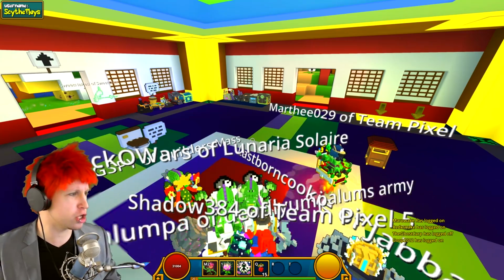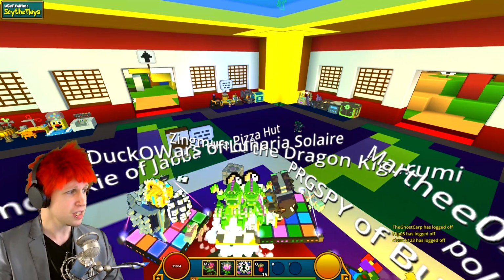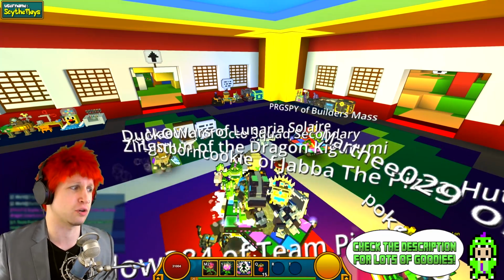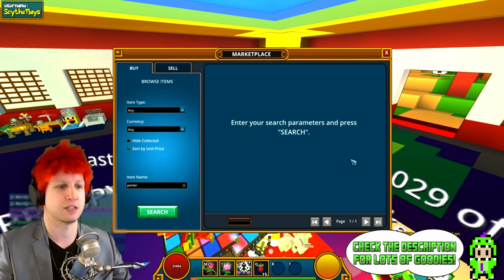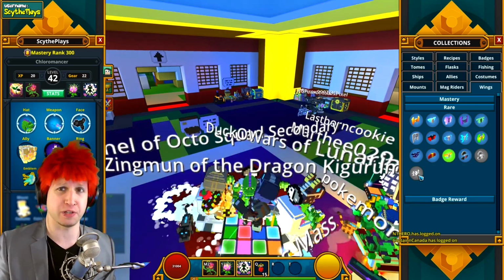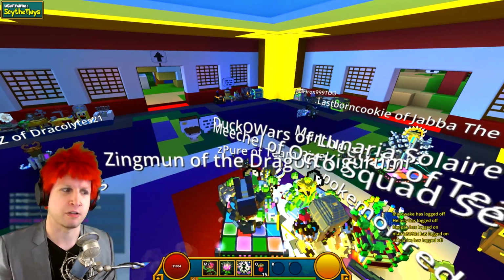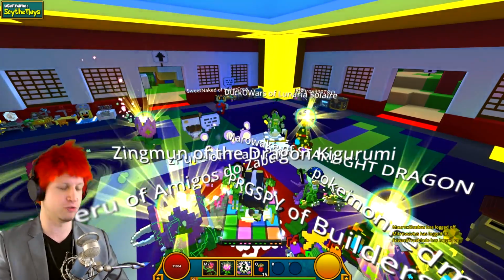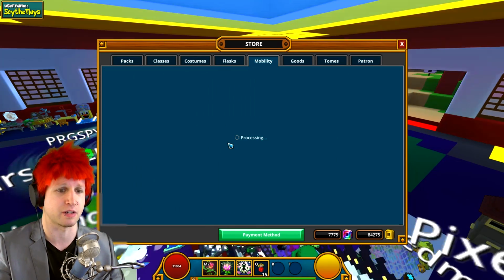Trove Patch Notes ✪ GAME OF THRONE EDITION ✪ NEW Craftable Toilet, Mimic Blocks & More!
★ Join TEAM PIXEL & become a "Dude / Dudette" for life!
❤ All content is intended for a younger audience (no swearing / no cursing / no profanity).
✎ Trove is a F2P (Free-to-Play) Voxel MMORPG adventure like Cube World and Minecraft. It includes random generated open-world maps to explore & complete quests. Not up for questing? Build your own custom PVP arena and fight with friends! You'll see it all in my Trove Let's Play / Trove Playthrough / Trove Walkthrough / Trove Gameplay.

☻Additional Changes not included in Patch Notes:
► Removed lower end mounts from Store: Raptor, Sebastian / Stormy, Bouncing Ball.
► Increased the amount of cubits needed for most items in the store.
► Classes in the J menu have been rearranged.

► Add "ScythePlays" to your Trove friends to know when I'm online (sometimes when I appear offline, you won't see me on your list)!
► Type "/join scytheplays" in-game to enter a single chat across all Clubs.
► Type "/joinworld Team Pixel" to explore my club!
► Under Mastery Rank 20? Refer me HERE & get a FREE Class Coin!
▼ What is that Costume? Probably one of my Trove Mods ▼